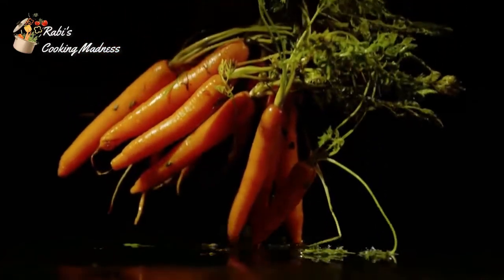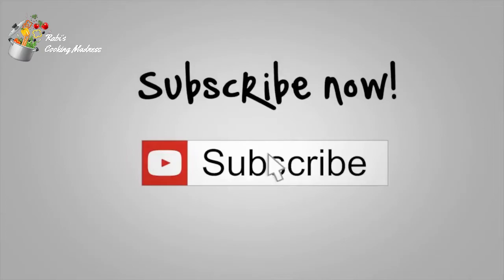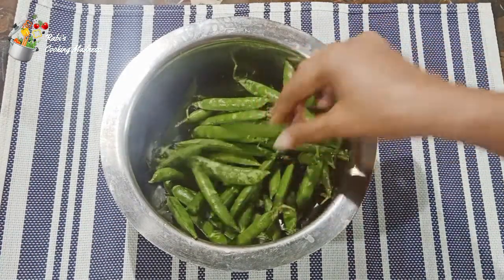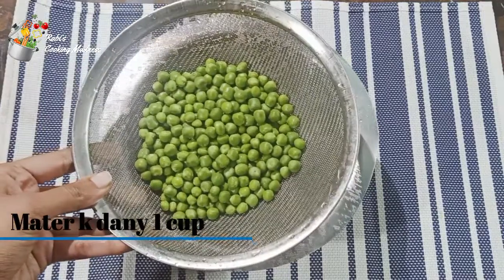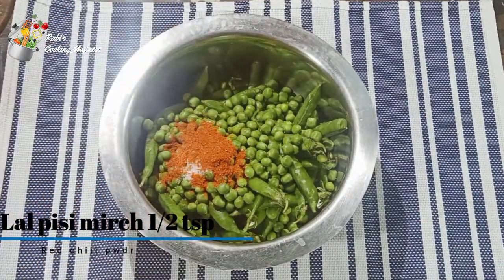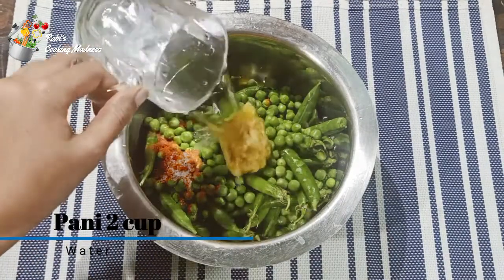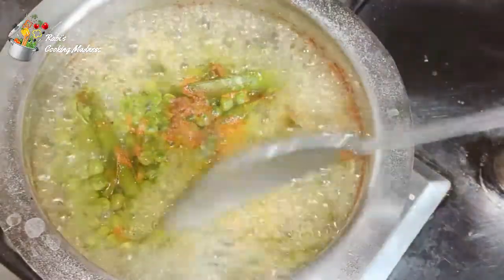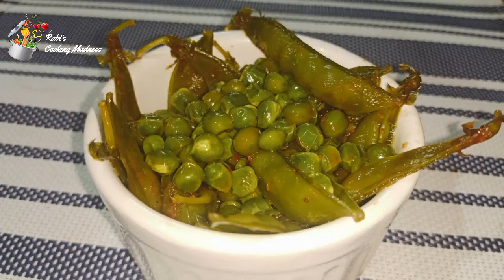Mater Phaliyan| Urdu/Hindi recipes step by step | Cooking Madness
Hi everyone,
Today's recipe is mater phaliyan.
Ingridents:
Peas 250 gm
peas bean 1 cup
Jagray small pcs
salt as per taste
red chili pwdr 1/2 tsp

boil all together dry water & enjoy with friends & family..

This channel is created to share quick and easy Pakistani and Indian dishes recipes in Hindi / Urdu.